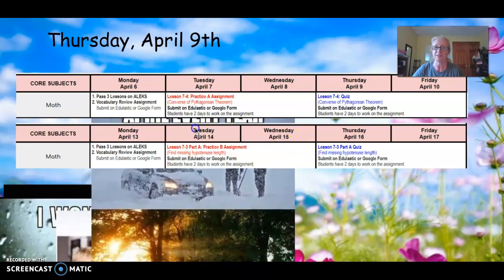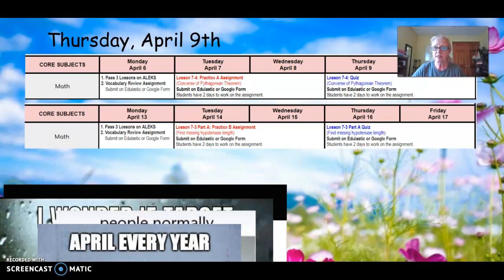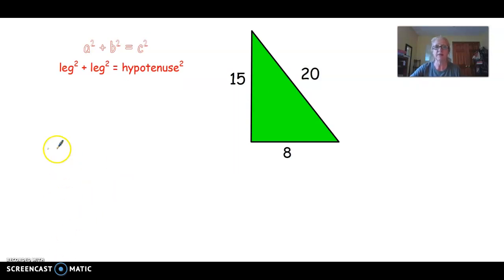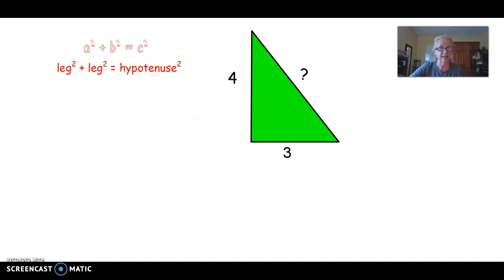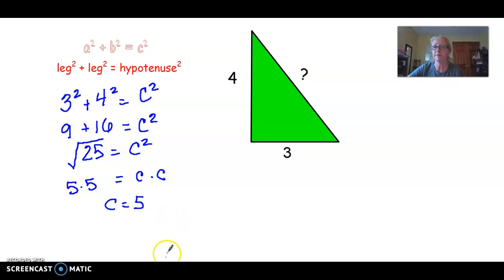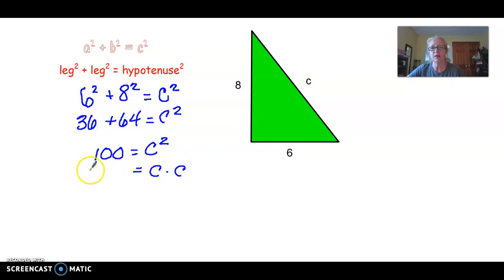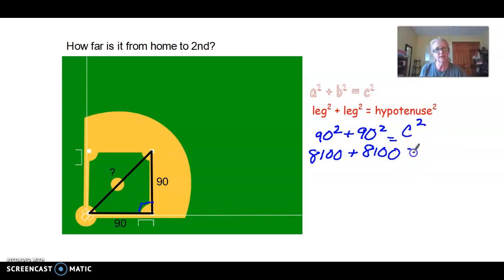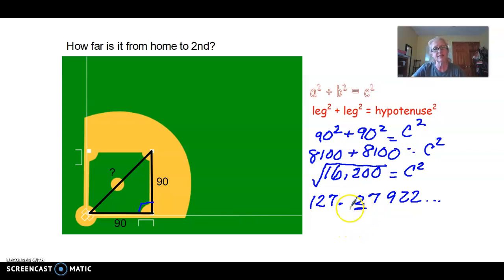Thursday, April 9th, C3